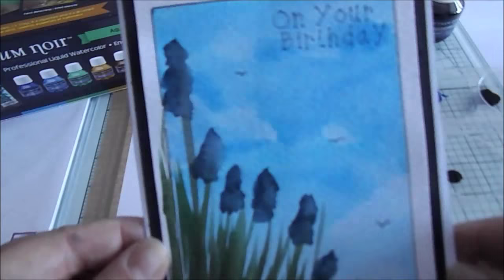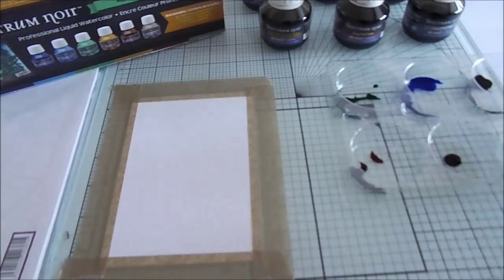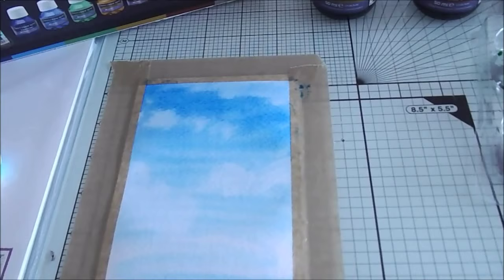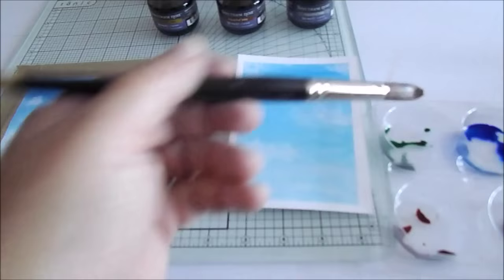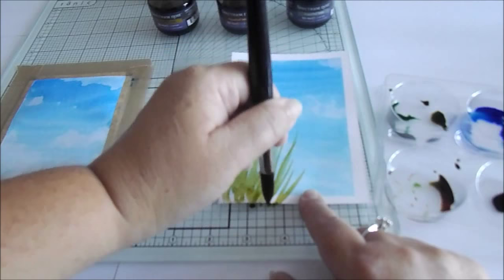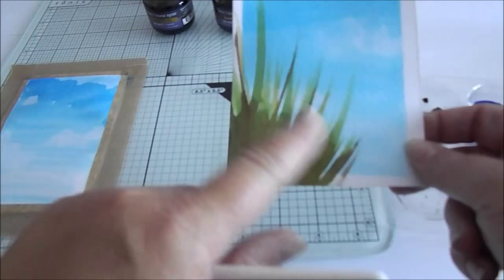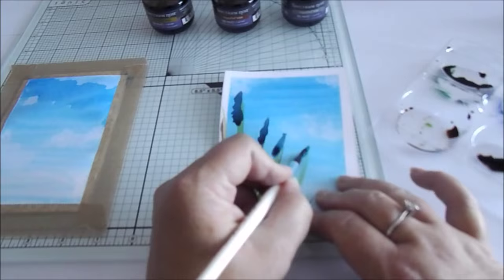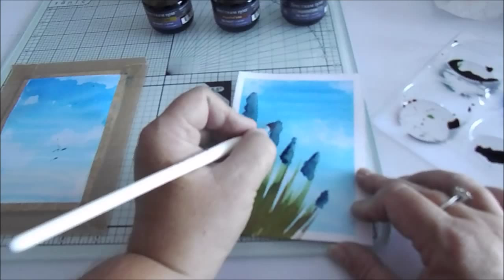Spectrum Noir : Painting a Landscape with AquaTints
Step 1: take a piece of watercolour card and cut it to size

Step 2: really wet the card and add a light wash of 03

Step 3: using paper towel/kitchen roll, add the clouds by just dabbing areas of paint away

Step 4: wait for this to dry before mixing 22 and 33, then I paint flicks for the leaves

Step 5: add a little 42 to the mix to give the paint a different tone and then once again paint more leaves over the top for added dimension

The flowers were painted using 08. The effect was created by painting down just one side of the leaf, and then by adding a little water and pulling the color out to the right hand side.

Step 6: draw some birds and stamp a sentiment to complete the card.